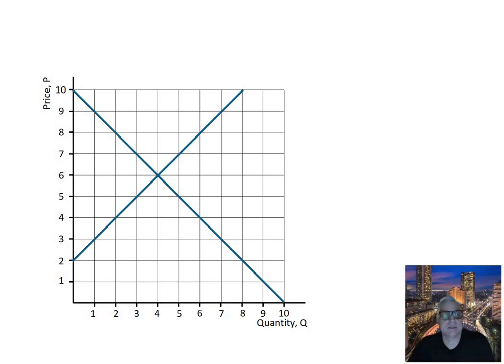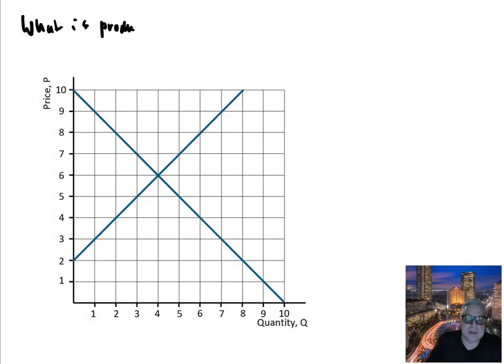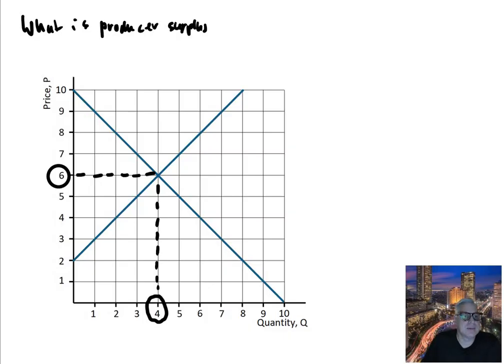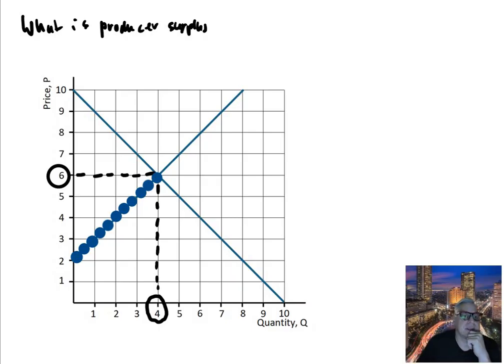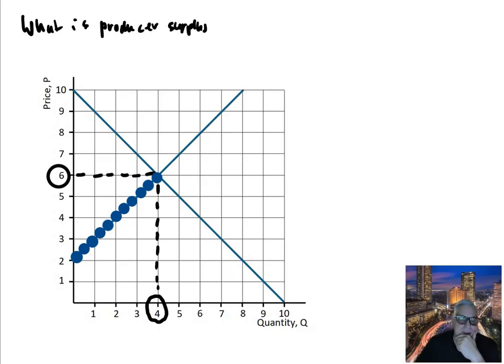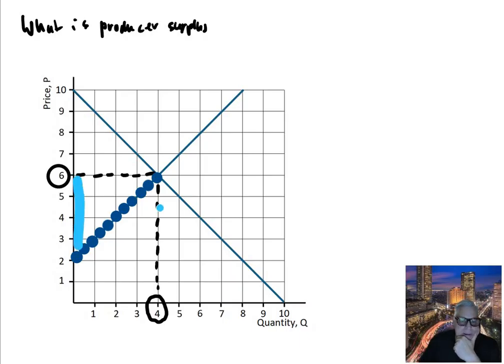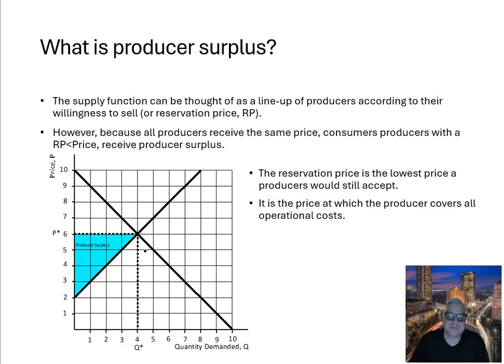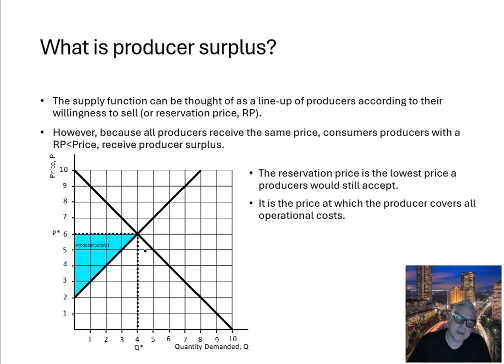CEI04 03 What is Producer Surplus